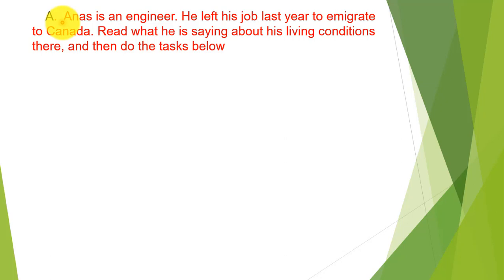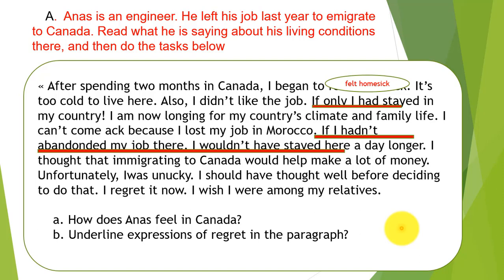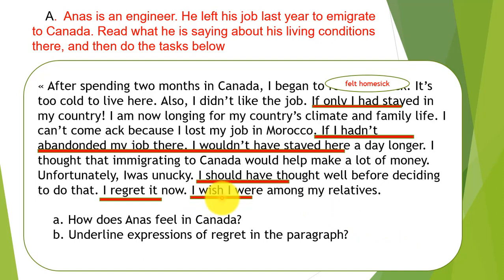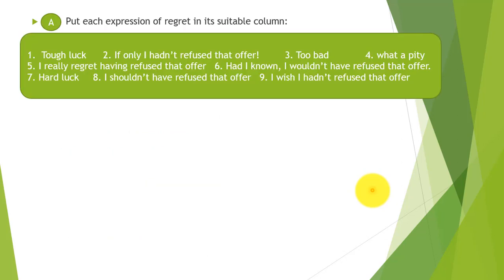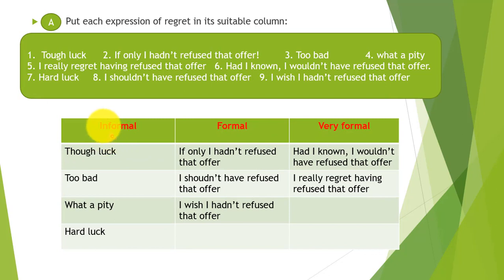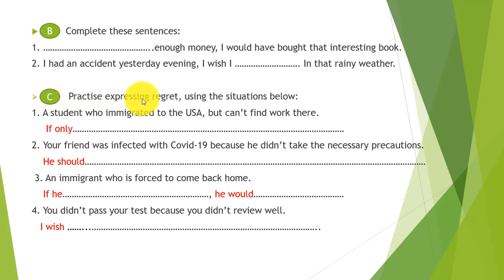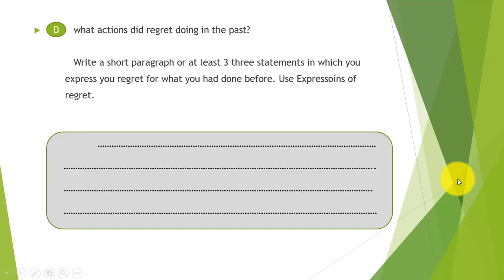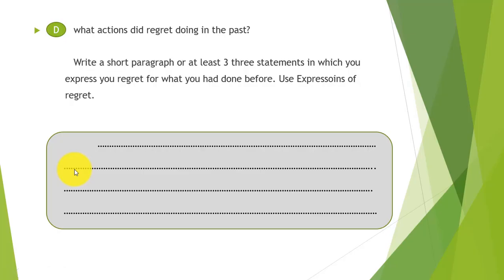Functions: Expressing Regret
A lesson designed for 2nd Bac all streams